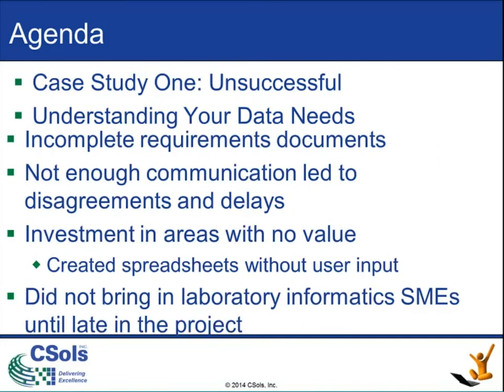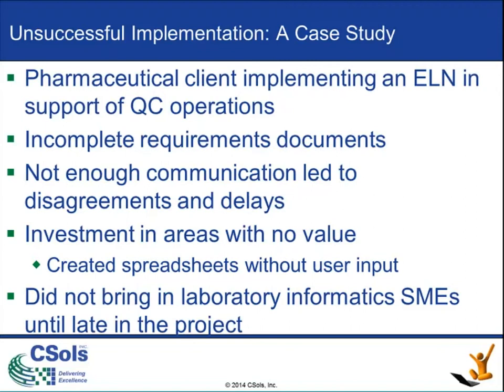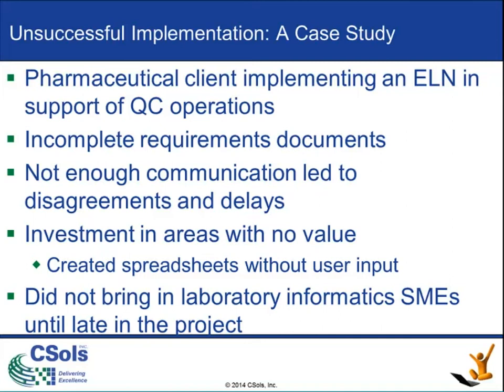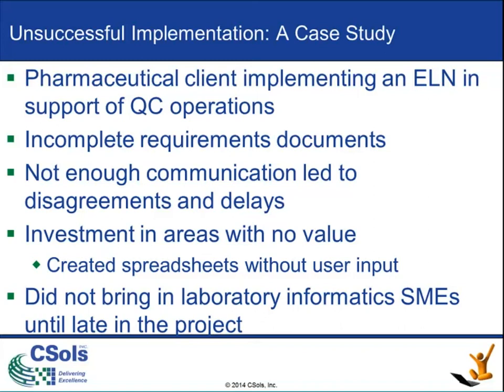Tips 'n' Tricks for a Successful IDBS E-Workbook Implementation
There is much more to implementing your IDBS ELN, E-Workbook, than just following the vendor supplied installation procedures.  In order to avoid costly implementation delays and low user adoption rates, it is critical to undertake adequate planning.  You will need to understand your data needs, develop and document your workflows, and establish your implementation approach.  Securing the right resources for your implementation and the associated testing activities as well as establishing your communication and escalation procedures is also critical and will reduce issues and delays in your project.

In one hour, receive professional advice for successfully implementing your IDBS ELN system, including strategies on how to reduce delays and avoid implementation pitfalls.  We will also cover the skill sets and domain knowledge that implementation team members should have to promote success.  Additionally, the effects of utilizing Laboratory Subject Matter Experts (SMEs), specialists, and experts will be contrasted with the use of less skilled or experienced team members.